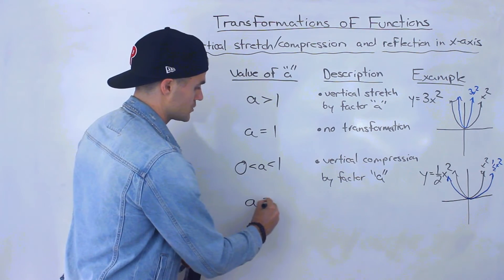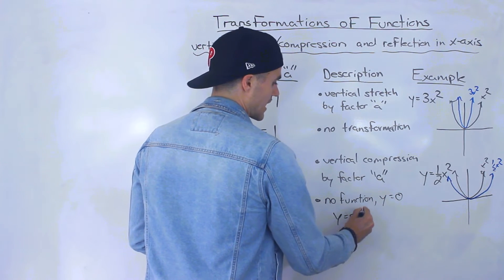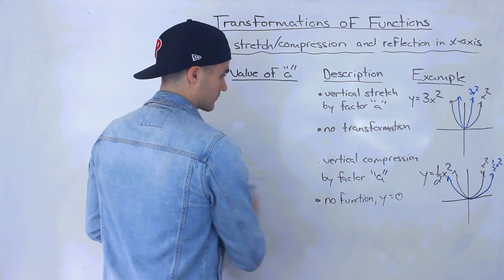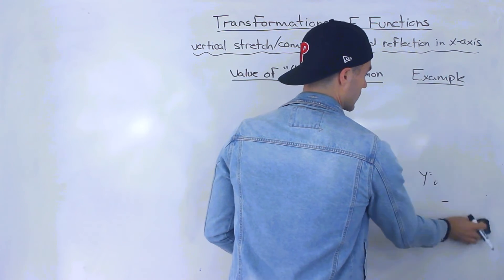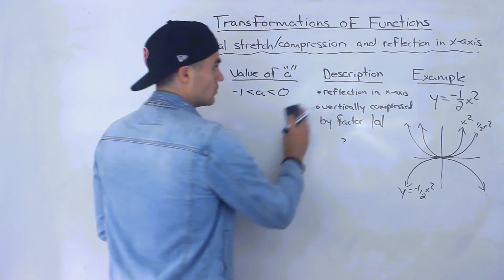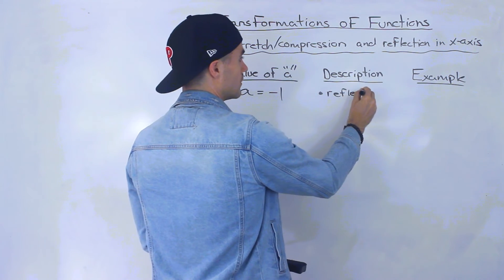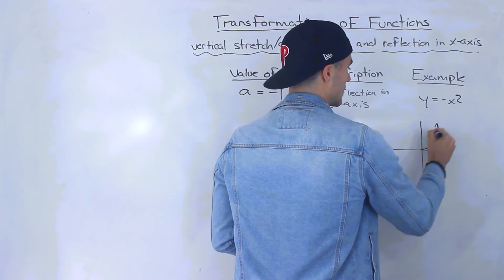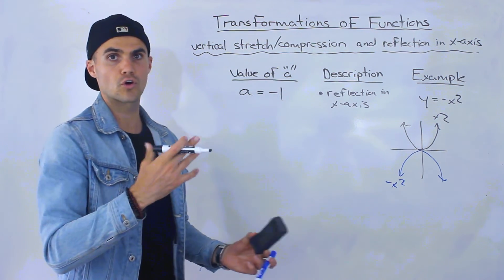MCR3U (Grade 11 Functions) - Vertical Stretch/Compression - Transformations of Functions